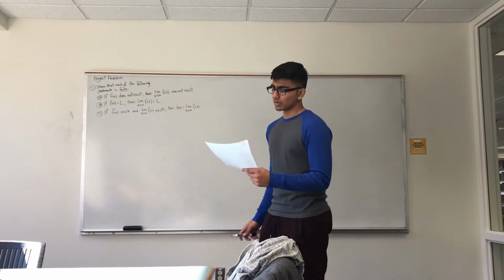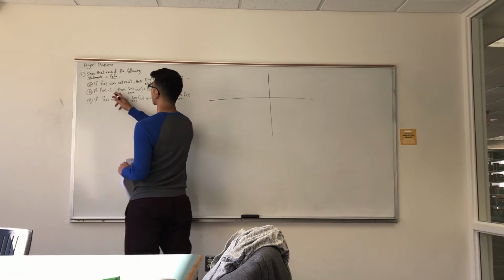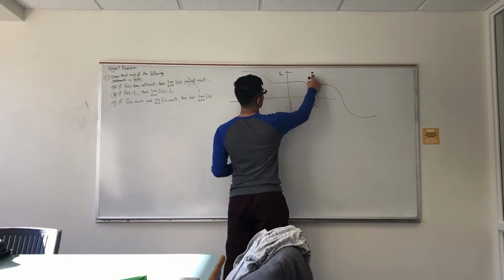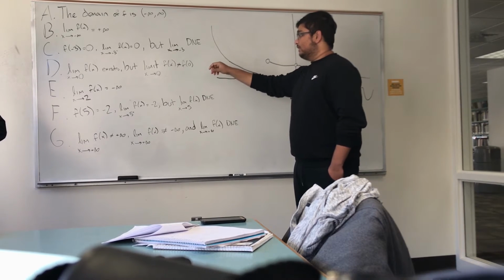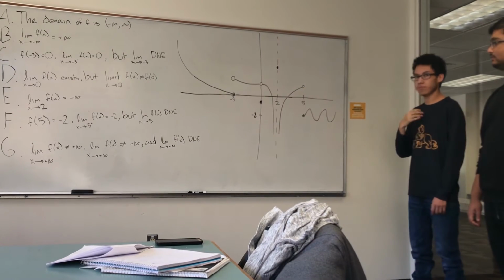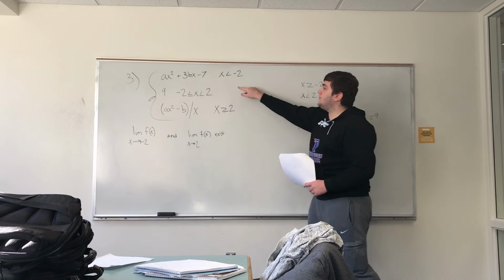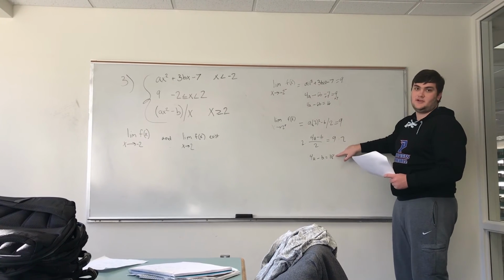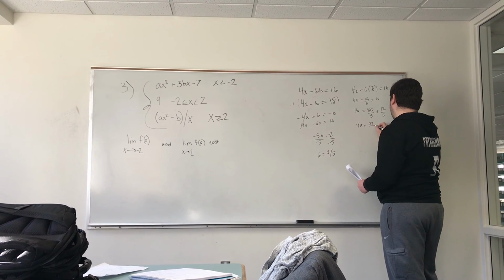Project Problem Video